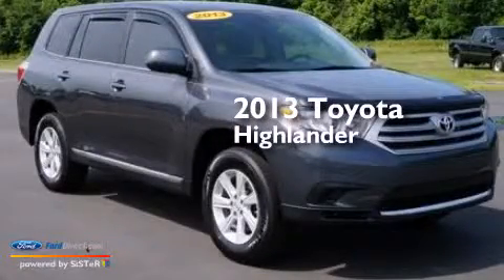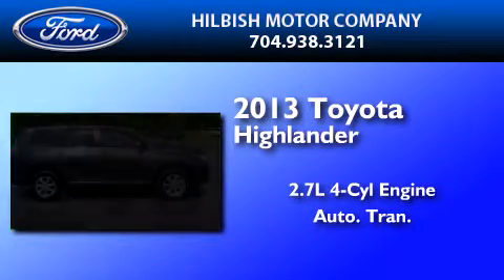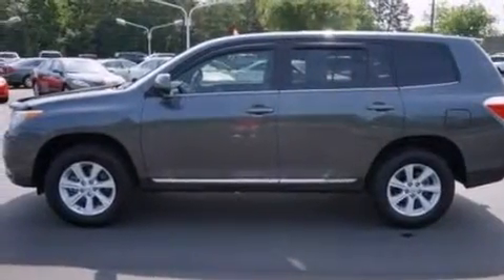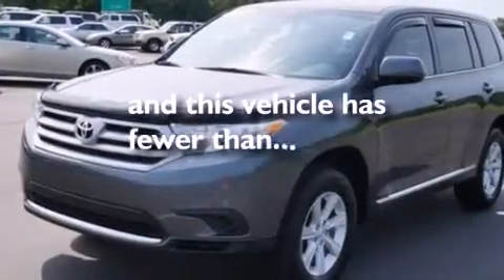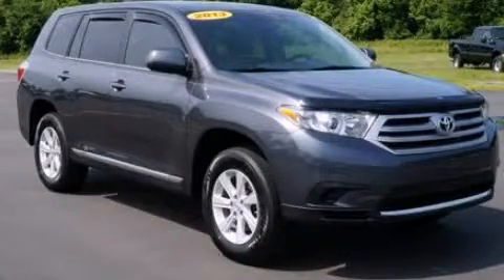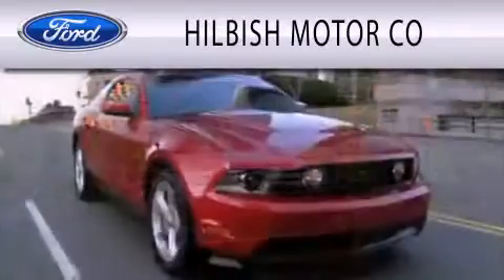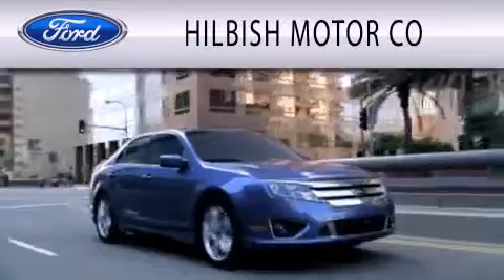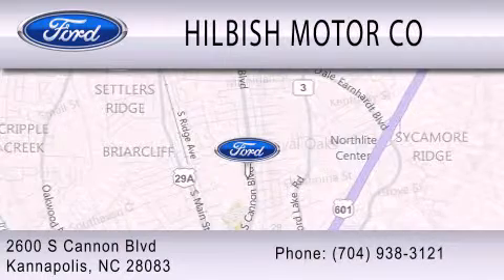2013 TOYOTA HIGHLANDER Kannapolis NC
We have been honored to serve the Kannapolis NC area , we promise that your experience at our dealership will exceed your expectations ! Year : 2013 Make : TOYOTA Model : HIGHLANDER Engine : 2.7L I4 16V MPFI DOHC Trans . : 6-SPEED AUTOMATIC Exterior : MAGNETIC GRAY METALLIC Miles : 7,164 Interior : GRAY Stock : L16661 Hilbish Motor Co S Cannon Blvd Kannapolis , NC 28083